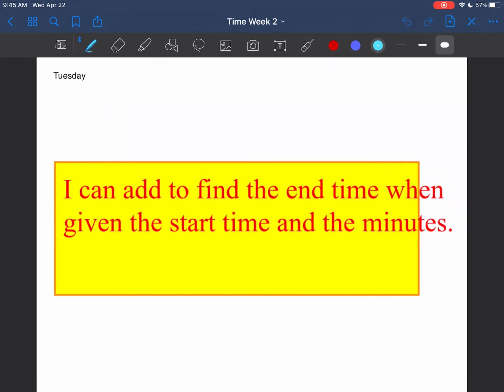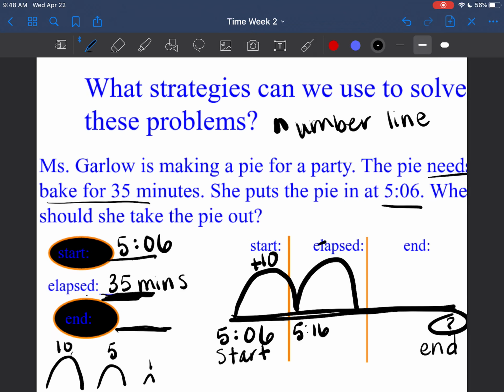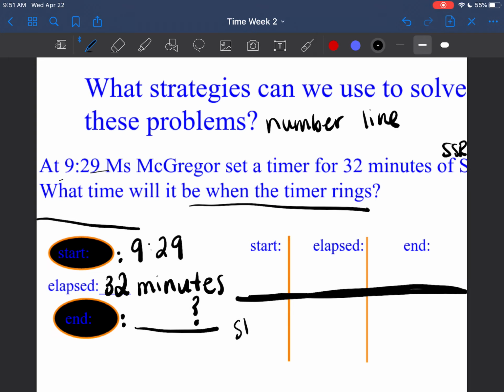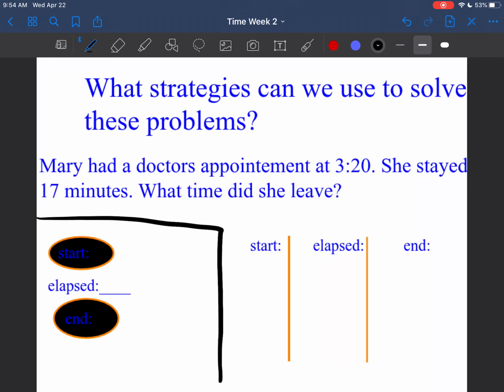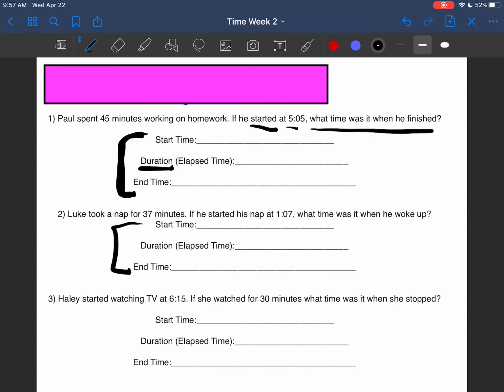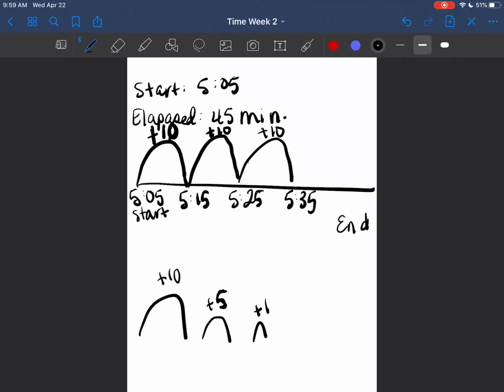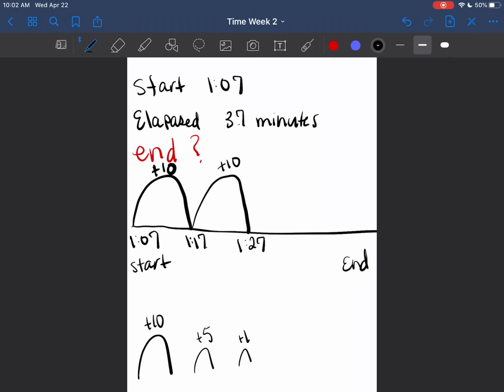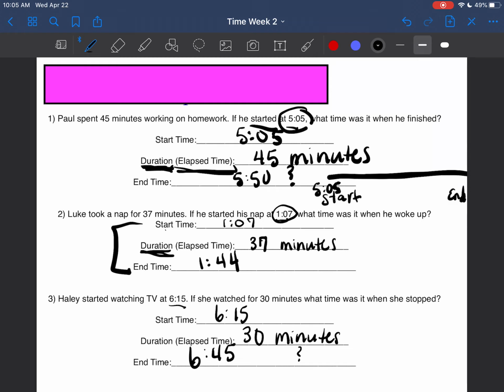Day 21: Finding End Time Part 2